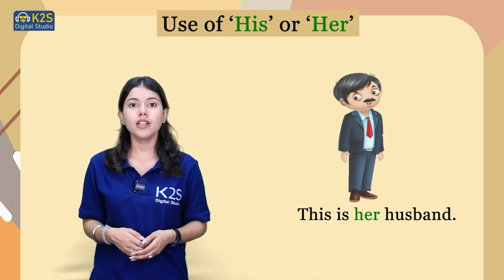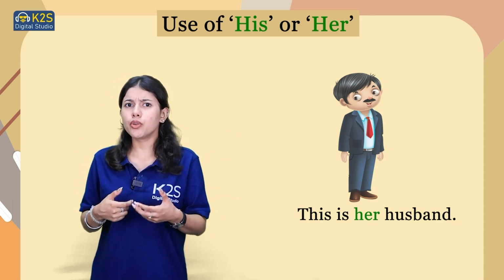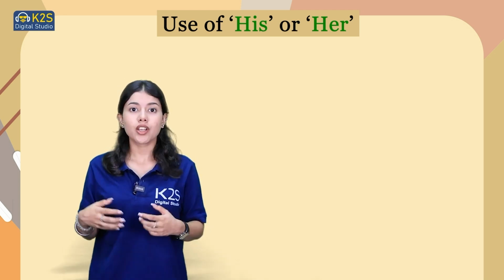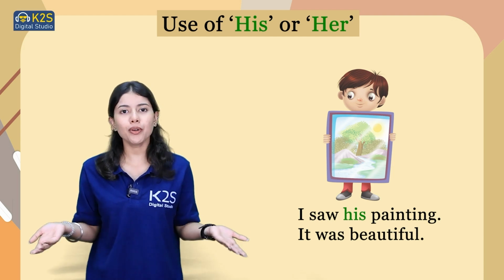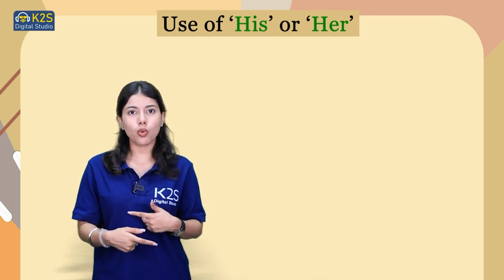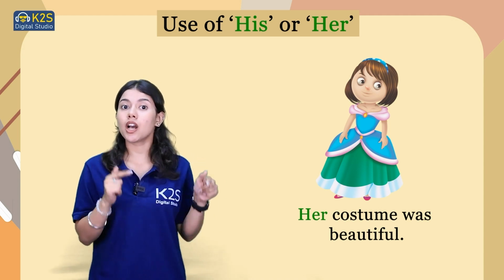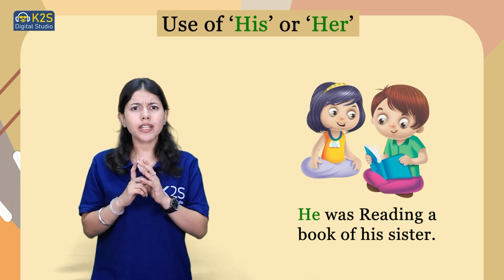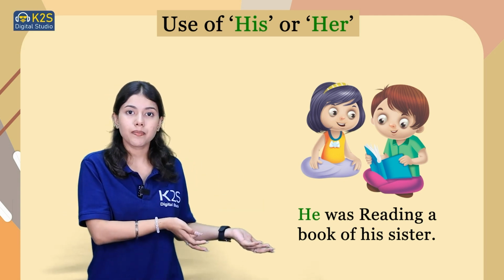Use of 'his' or 'her' II Phonic Kids